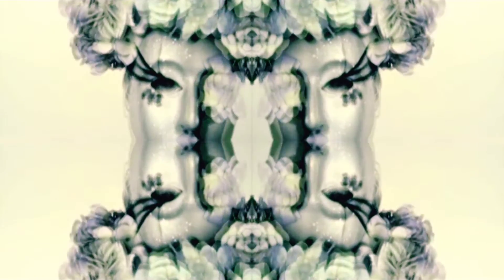MaxXandaux- Empty Flowers 2011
The Original Empty Flowers Experimental Video from October 2011.
2022 Re-release now with mirror effect.
Lyrics by MaxXandaux
Filmed by MaxXandaux